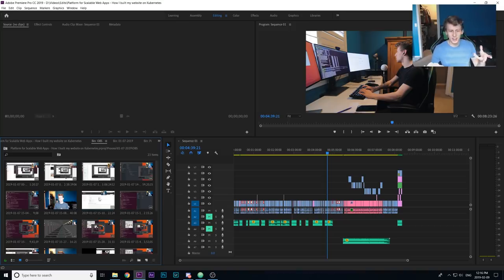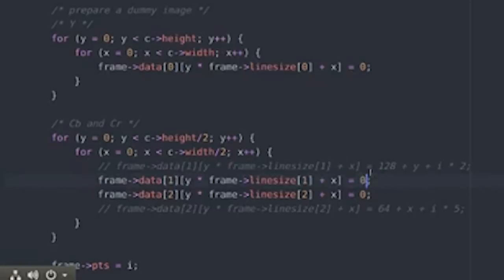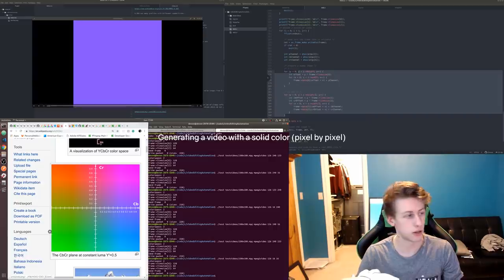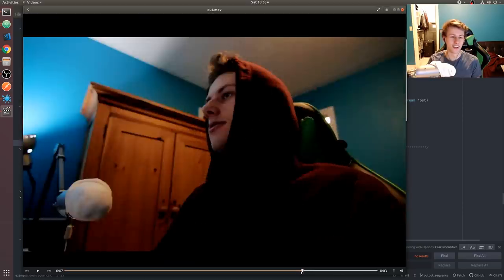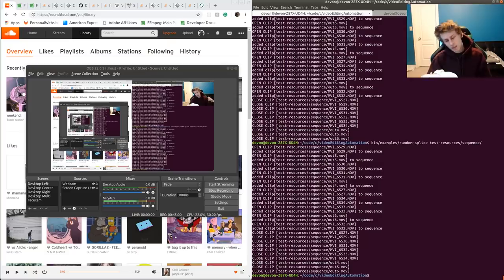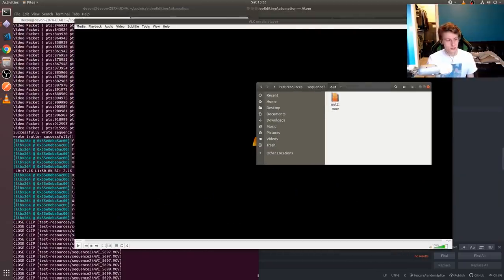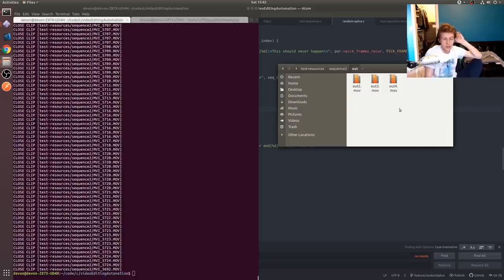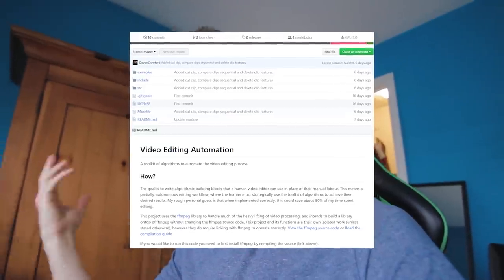Writing a Program that Edits my Videos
Trying to learn video processing by writing a program that edits my videos (lol).

The goal is to build algorithmic building blocks that a human video editor can use in place of their manual labor. This means a partially-autonomous editing workflow, where the human can strategically use the toolkit of algorithms to achieve their desired results. This project uses the FFmpeg library to handle much of the heavy lifting of video processing and intends to build a library on top of FFmpeg without changing the FFmpeg source code. I have many ideas for future algorithms that can be implemented, so let me know if you're interested in this kind of development!

Also note, this was only three weeks of work. The code is not fully tested or documented (the source code is commented though). The random editing function is just a demo to showcase the clip and sequence functionality (cutting clips and stitching them together in a sequence). I was genuinely surprised to see how well the random function performed. I thought it was going to be awful but it wasn't that awful. I would love to use AI in this project, but I've never done AI so I figured I would get a solid base in video/image processing first.

Gear
- Keyboard (Velocifire TKL01)
- Monitors (Dell U2518D)
- DSLR (Canon T7i)
- Wide Lens (Tokina 11-16mm F2.8)

Music
A M A I - MINNA @ 2:59

EMUNE - 100% emune @ 5:45